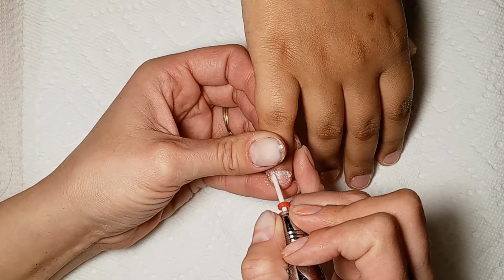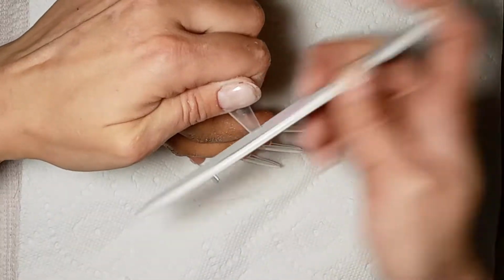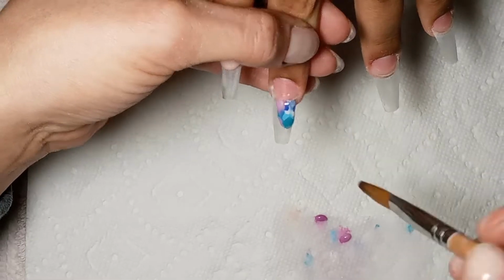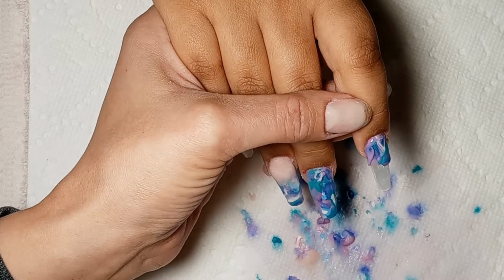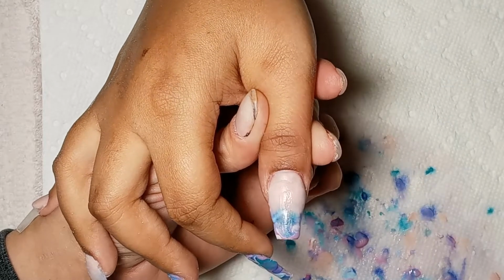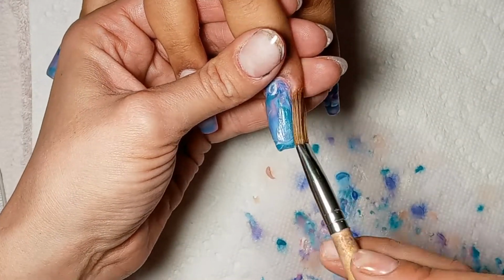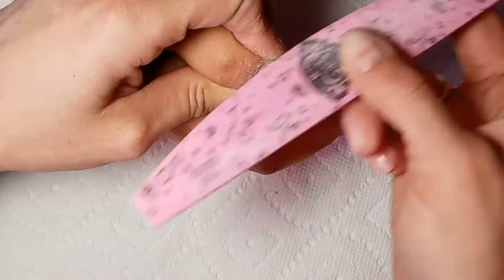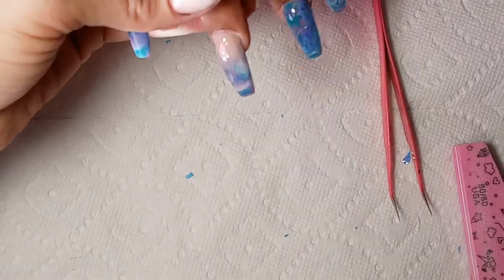Dip Kit Giveaway! / Acrylic Ombre Tutorial / Acrylic Nail Art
We did it!!! In this Video I explain how to enter the giveaway to earn a free Dip Kit! Oh and there is beautiful Butterfly nail designs too lol.